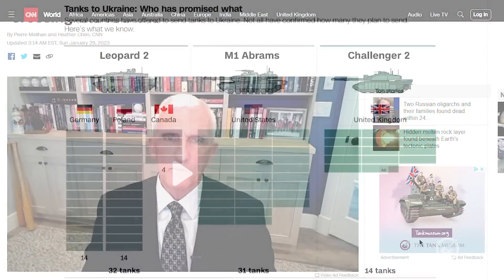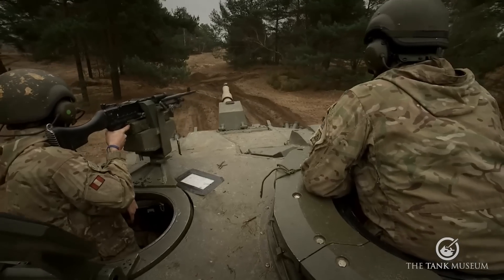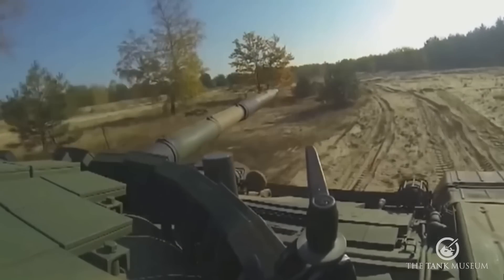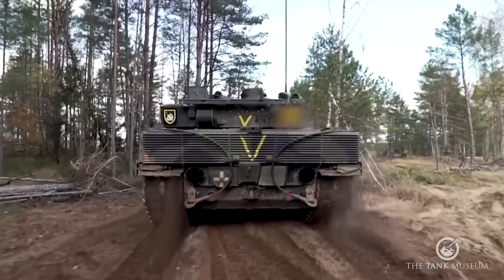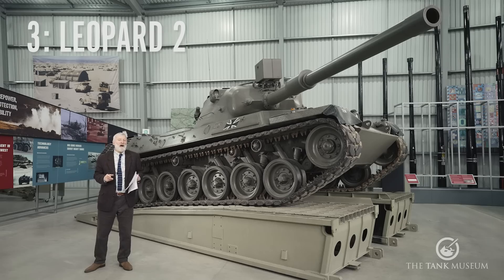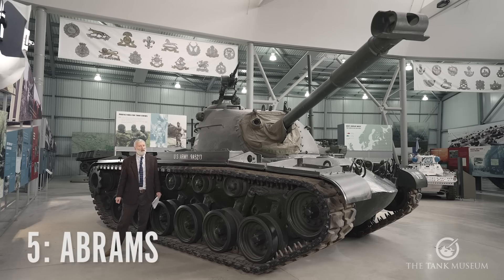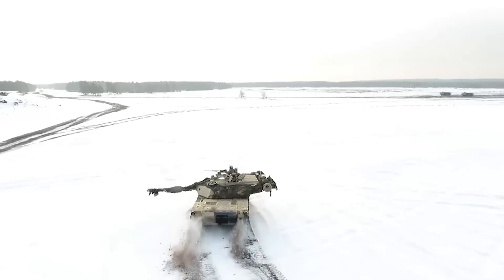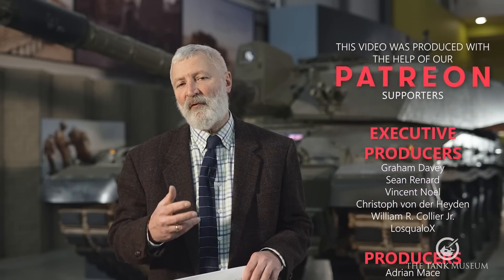Top 5 Tanks | What's going to Ukraine?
David Willey is back with another Top 5 Tanks. With the Tank dominating news in recent months, David looks at the history, capabilities, and characteristics of the tanks that NATO has announced it will be sending to Ukraine.

00:00 | Intro
00:53 | Number 1
04:46 | Number 2
08:00 | Number 3
12:52 | Number 4
15:15 | Number 5